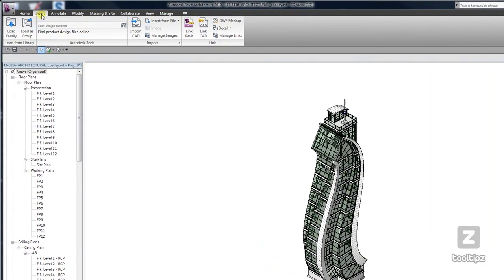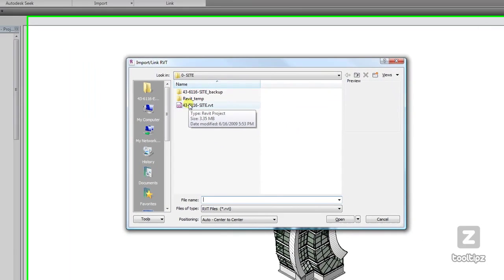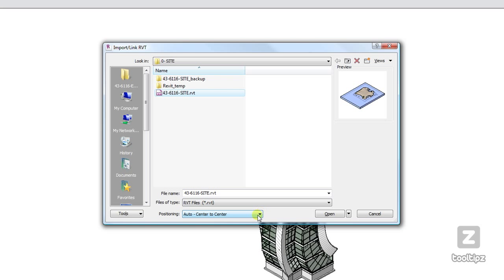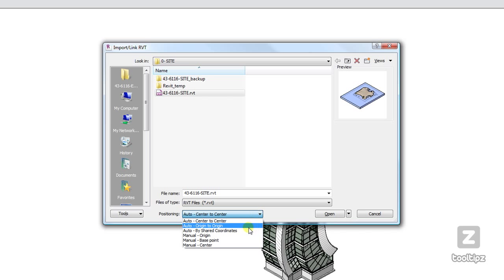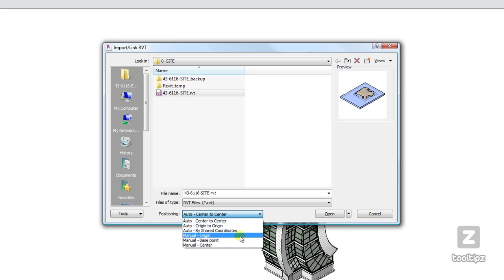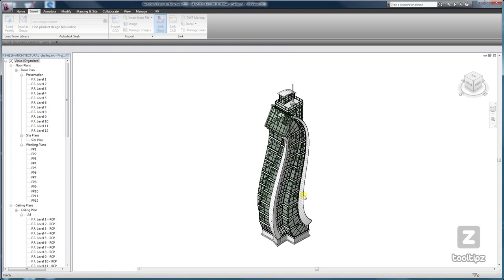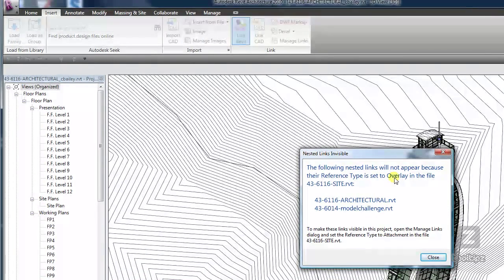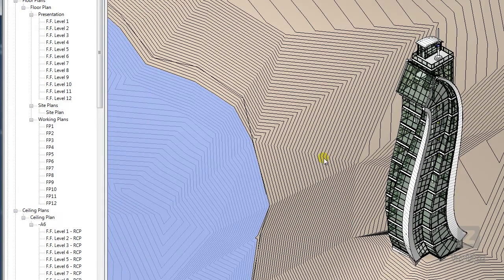23 Revit Link Revit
Revit Architecture 2010 my favorite files to link in Revit is Revit.